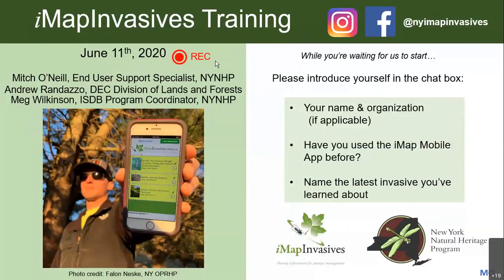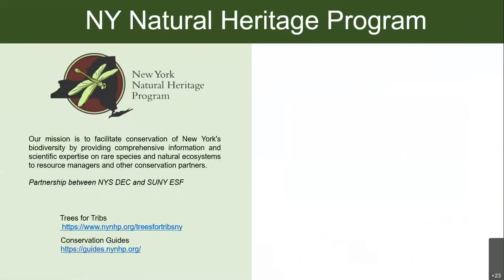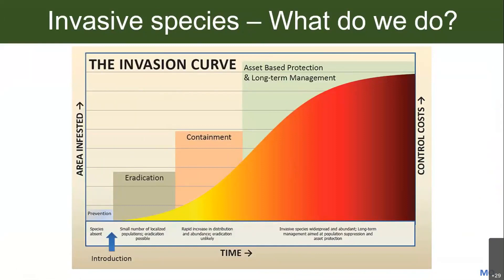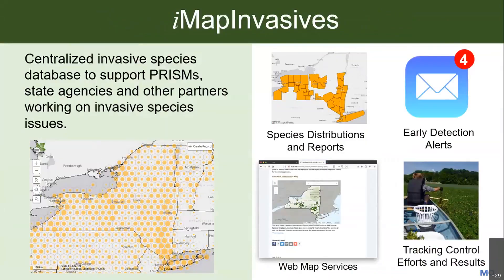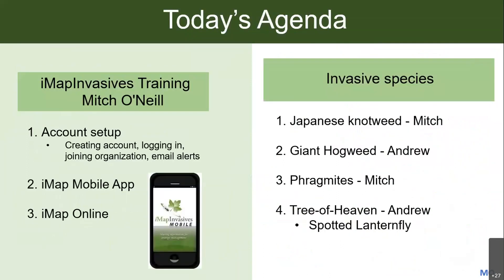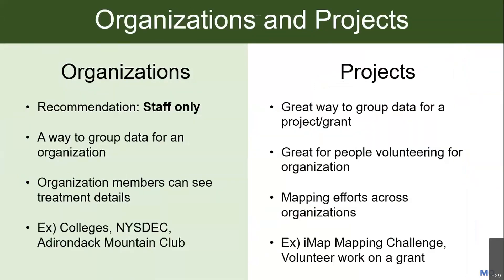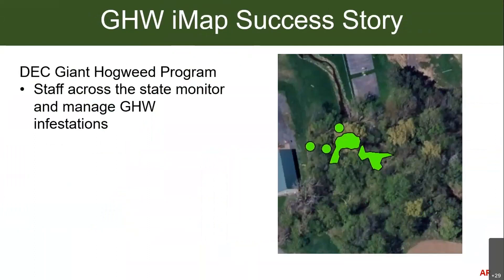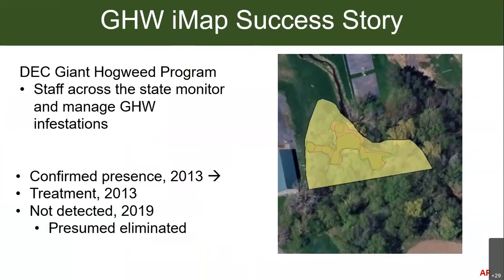Exploring and Reporting Invasive Species with iMapInvasives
Need a new activity for outdoor walks? Want to learn more about invasive species in NY? Whether in your neighborhood or on the nature trail, there are interesting invasive species to find, identify, and report. iMapInvasives allows users to explore invasive species distributions and submit observations as citizen scientists, contributing to New York State conservation efforts.

This webinar cover how to set up an iMapInvasives account, report invasive species using the mobile app, and use the online interface to view known distributions. We will also provide tips for identifying knotweed, tree-of-heaven, spotted lanternfly, Phragmites, and giant hogweed.